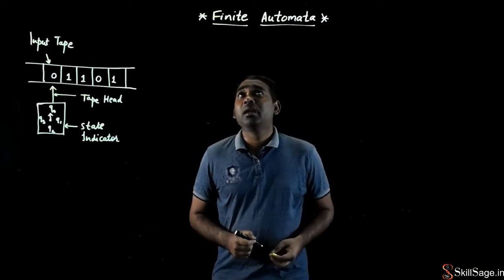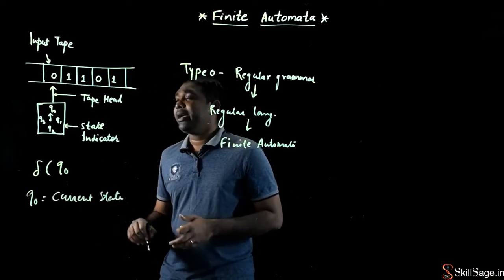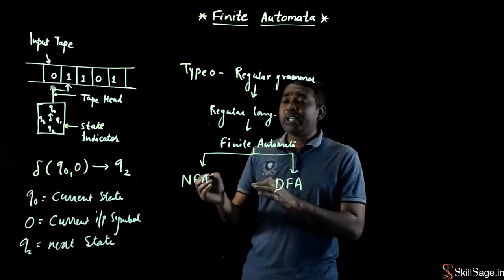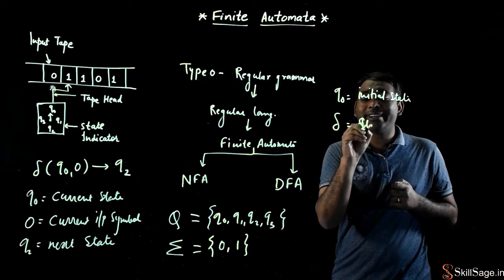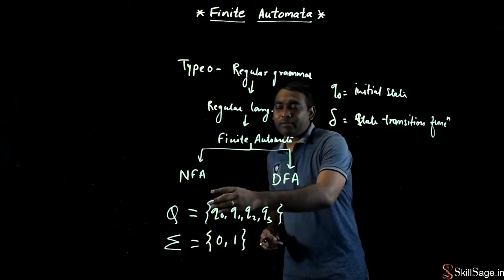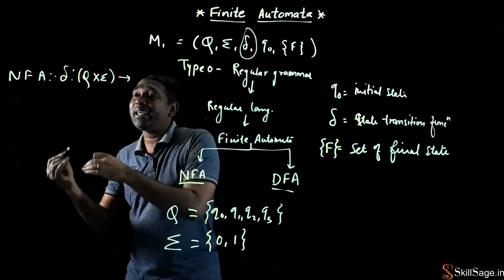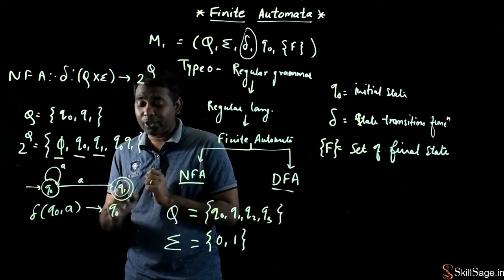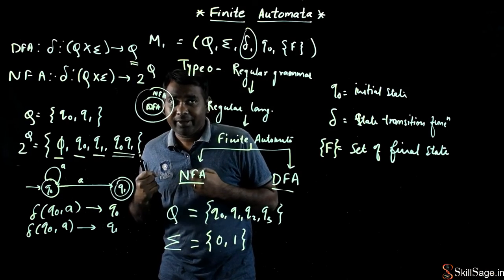Finite Automata by Prof.C.U.Chauhan CSE Department